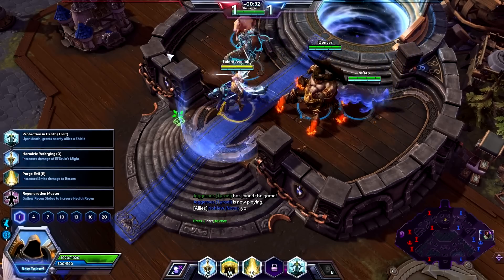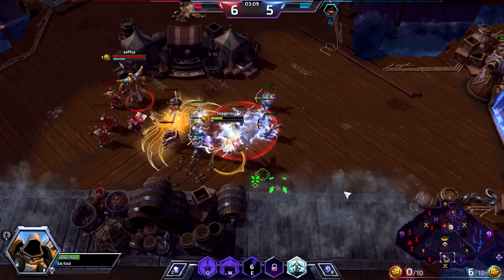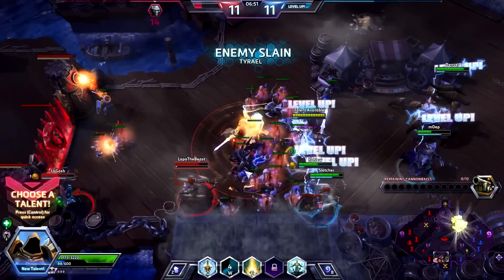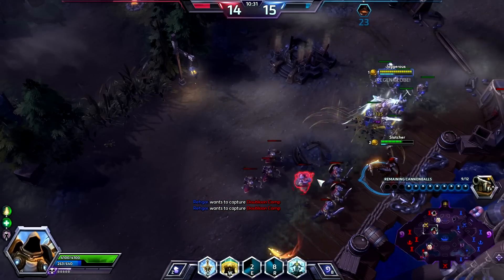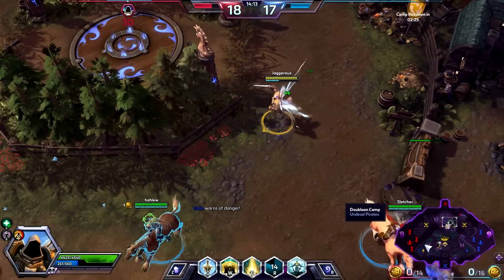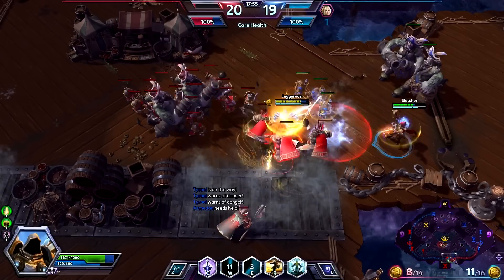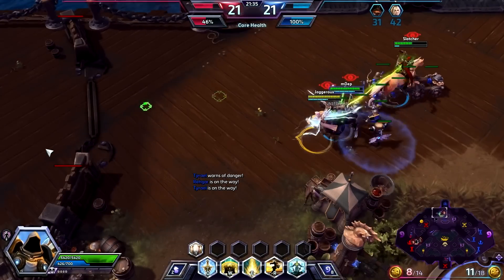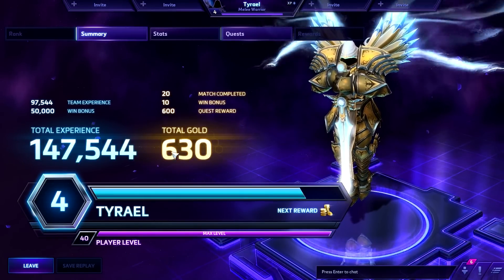Heroes of the Storm #30 - Tyrael - Guardian Build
This week on Heroes of the Storm we're playing Tyrael, the fallen angel from Diablo 3. Map wise we're going coin crazy on Blackheart's Bay.

Tyrael is a melee warrior and also not a woman, as I often accidentally suggest. His kit allows for dashing around the map dealing damage whilst tanking hits. More of a hybrid than a true tank, he's great for initiating fights, and his kit has a good mixture of utility, crowd control, and damage.

Tyrael Guardian Build:
Level 1 - Regeneration Master
Level 4 - Amplified Healing
Level 7 - Battle Momentum
Level 10 - Judgement
Level 13 - Angelic Absorption
Level 16 - Salvation
Level 20 - Hardened Shield

Heroes of the Storm is a multiplayer online battle arena populated by iconic charaters from across all of Blizzard's games. Though still in closed beta it's already garnered a lot of interest and hype not only because it features so many familiar faces but because it takes a simpler, more casual approach to MOBAs unlike it competitors like League of Legends and Dota 2.